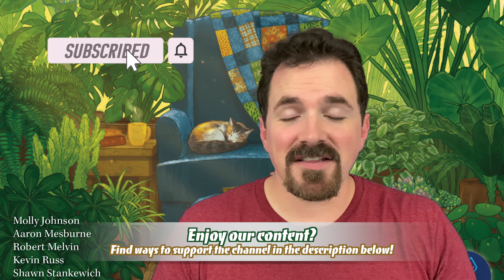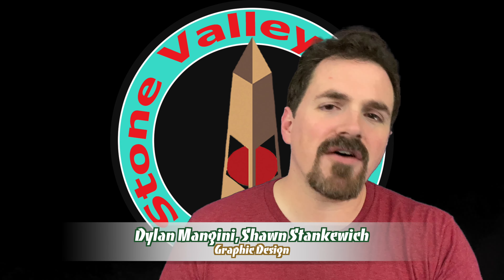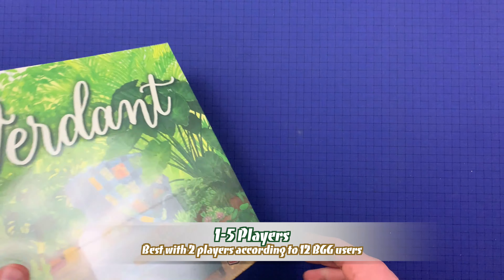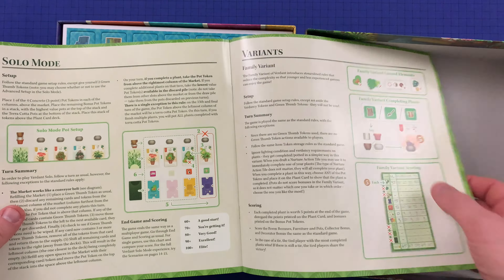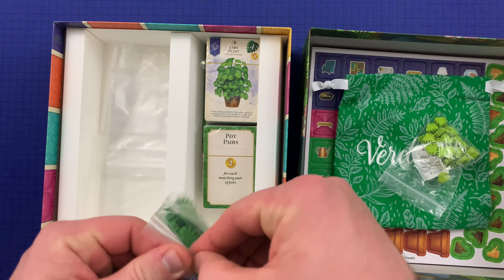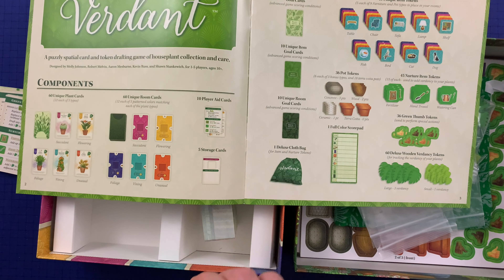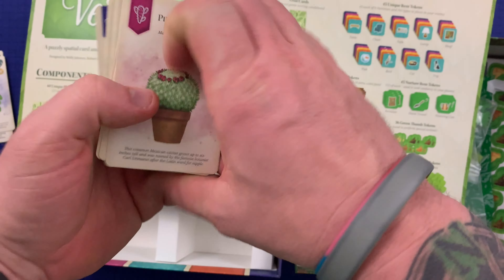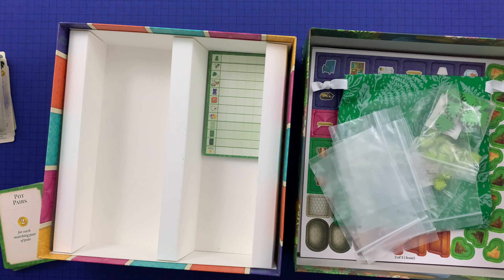Unboxing Verdant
We unbox this game about being a house plant enthusiast!
-Purchase Verdant
BGG - thebaker1983
Theme Music: Aioli by Andrew Langdon